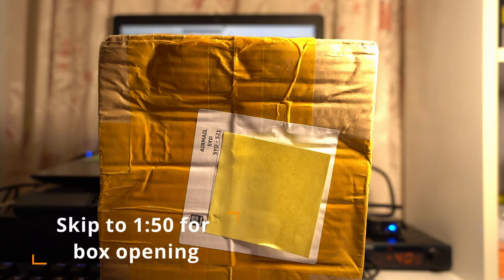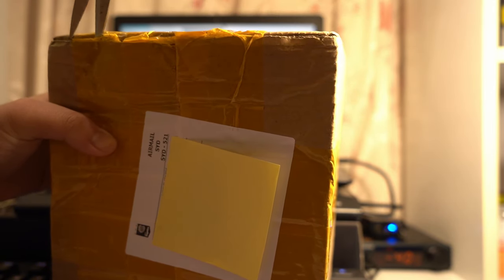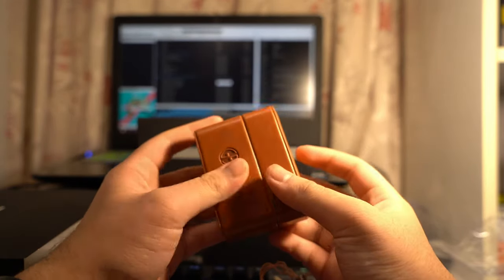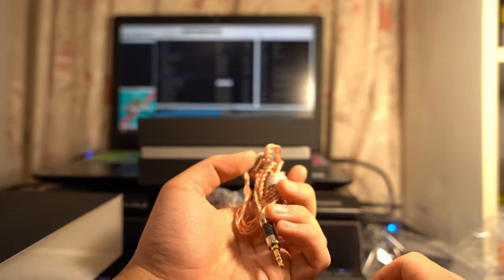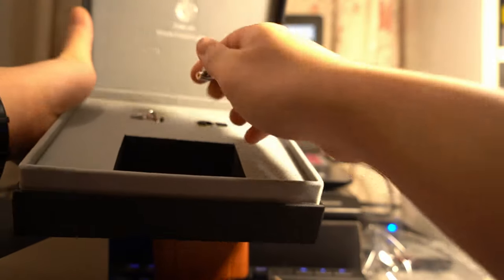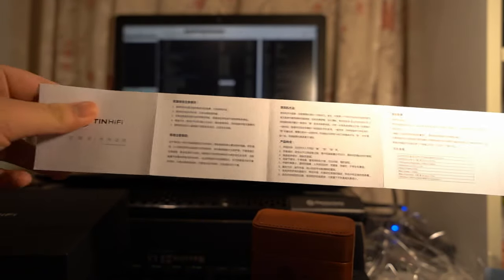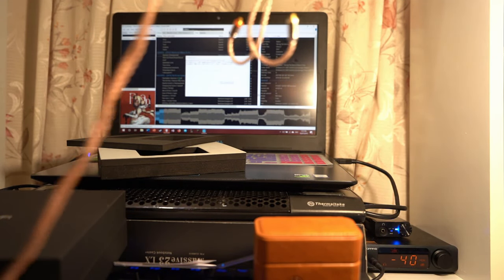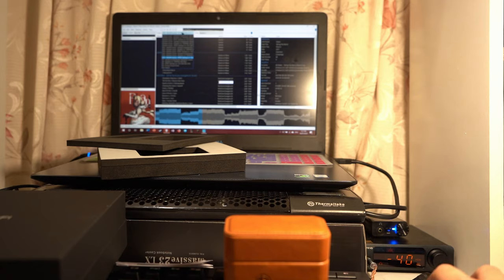Tin HiFi P1 | Unboxing & First Impressions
So good that it deserves 2 videos.

Timestamps

Box opening: 01:50
First impressions: 10:28